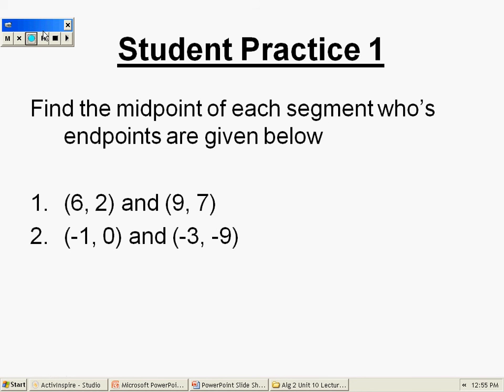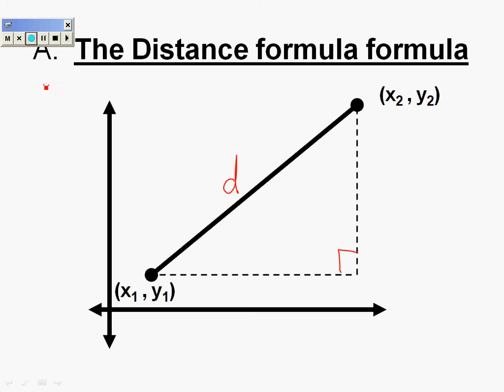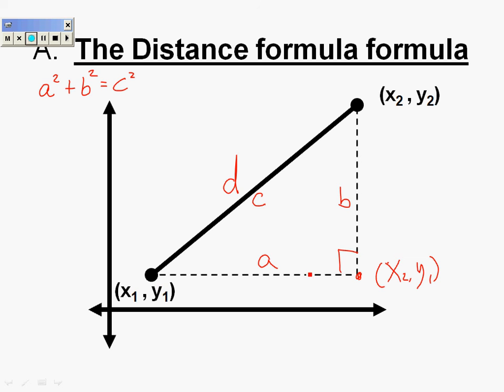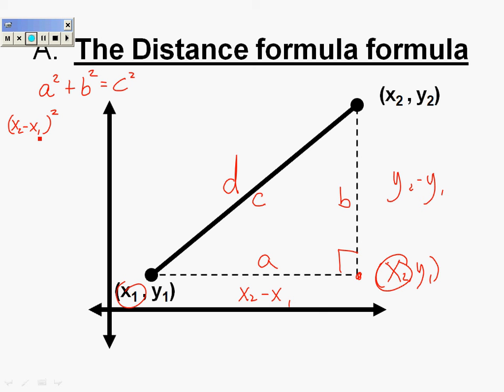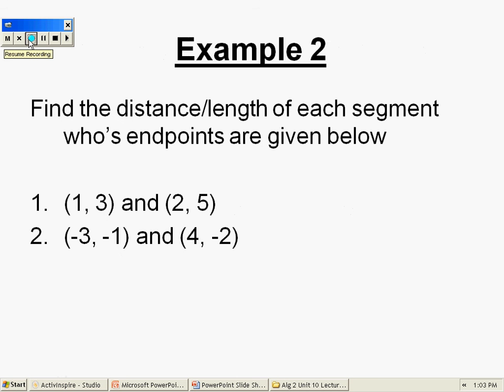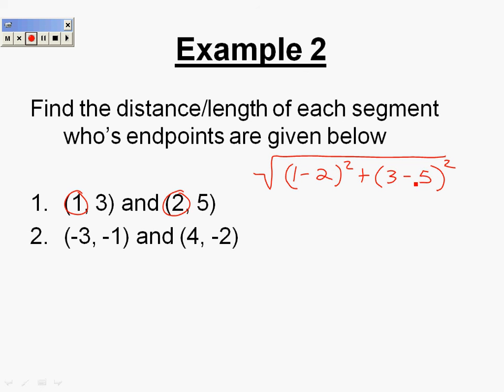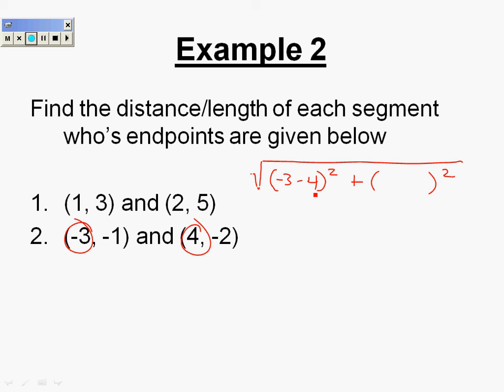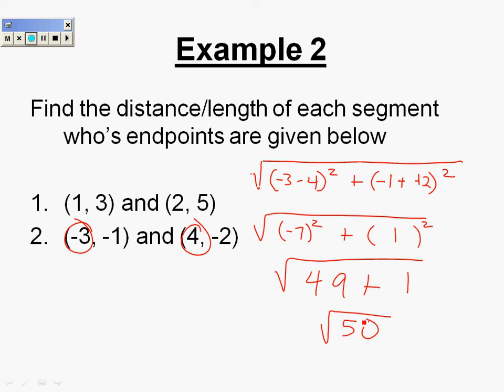Alg 2 LN 11 1 Circles Part 2